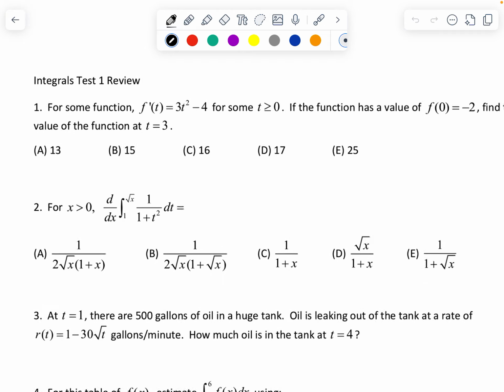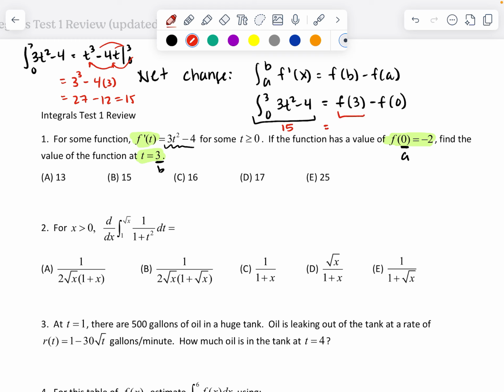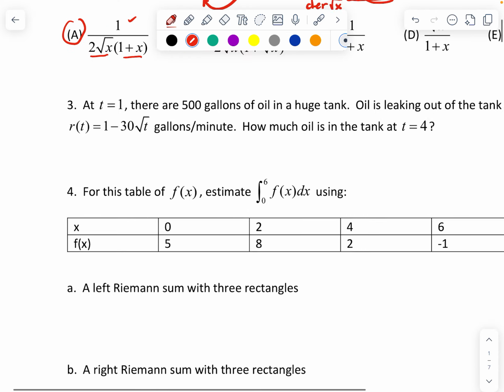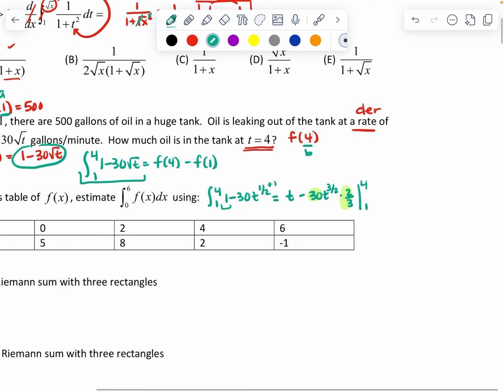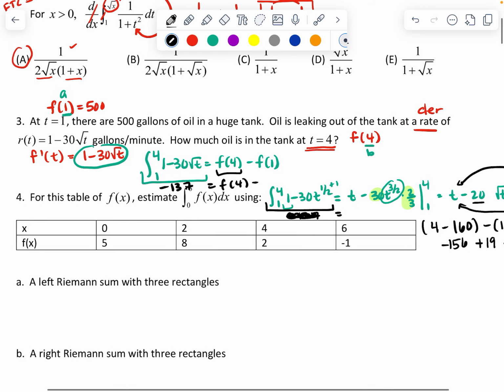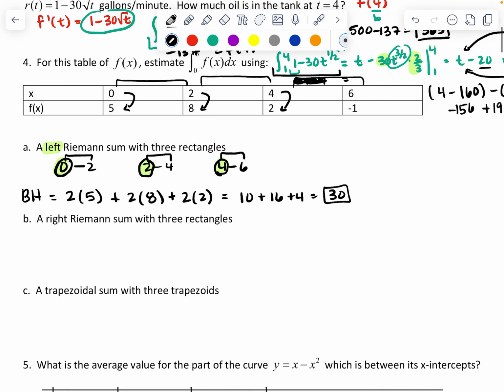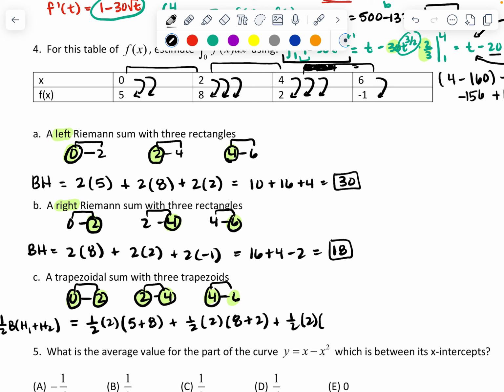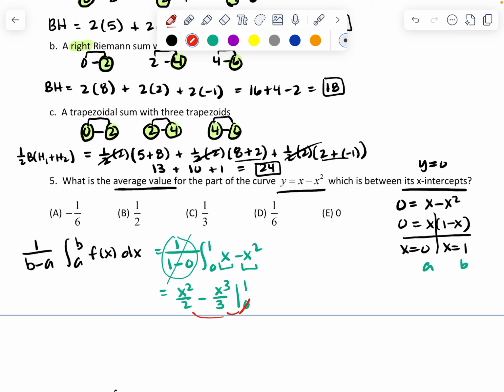Integrals Review Page 1